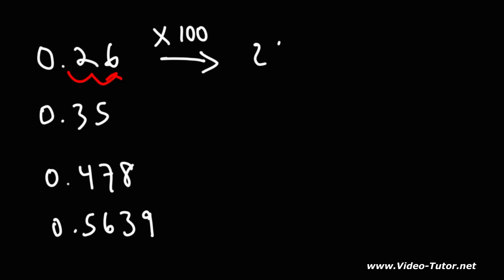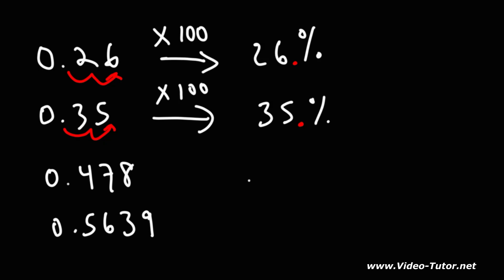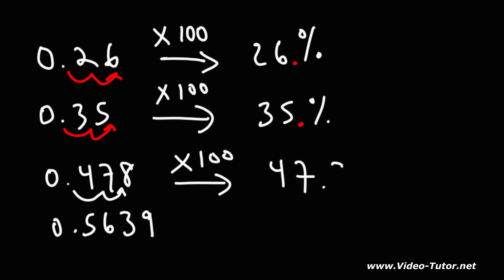How to Convert Decimals to Percent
This math video tutorial explains how to convert decimals to percent.